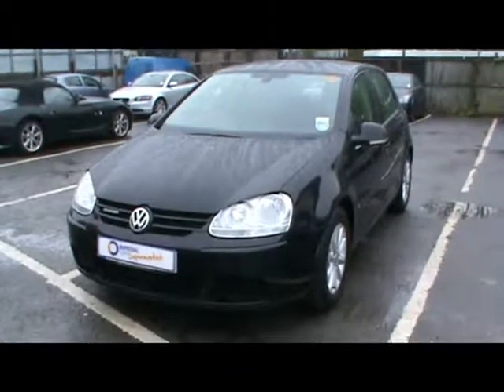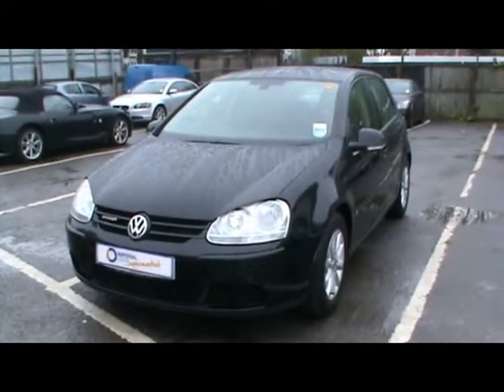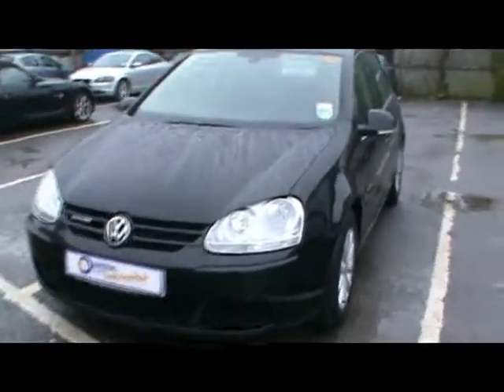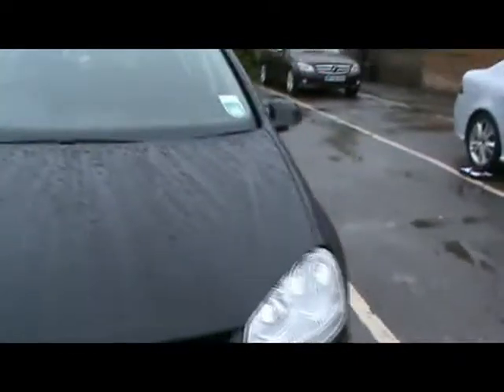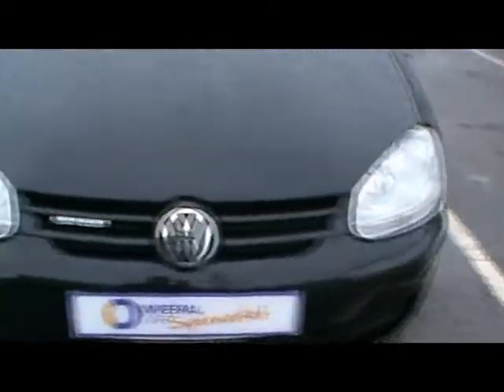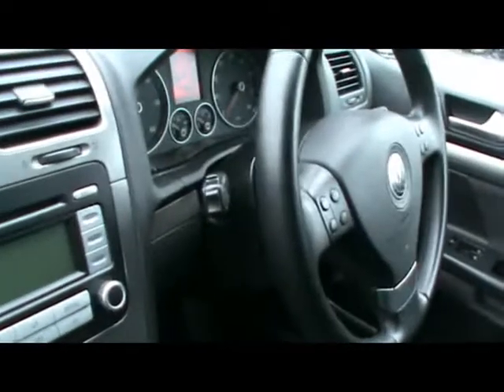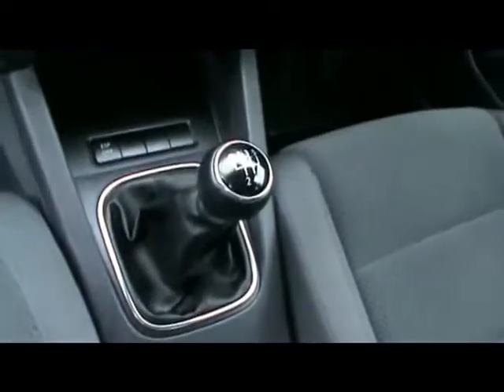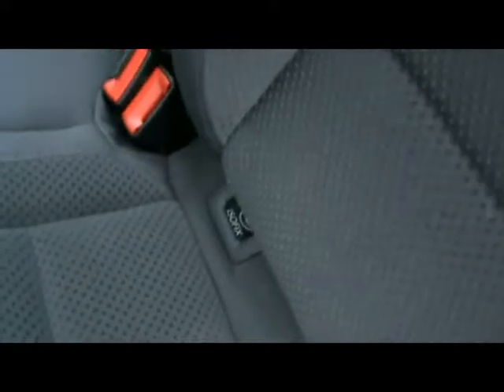Volkswagen Golf Bluemotion For Sale In Portsmouth.mpg